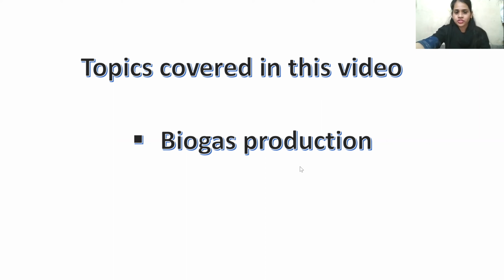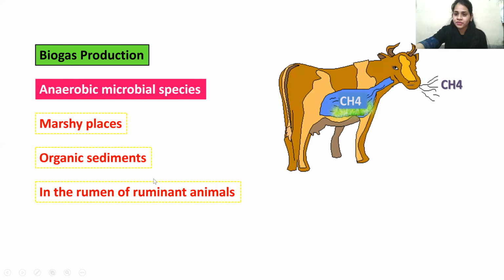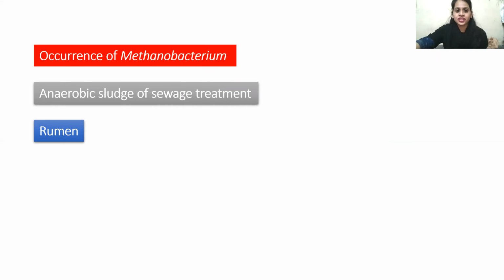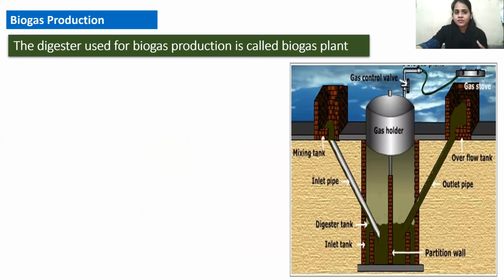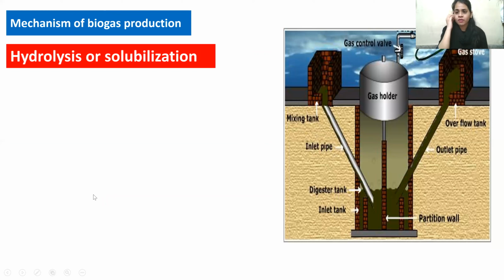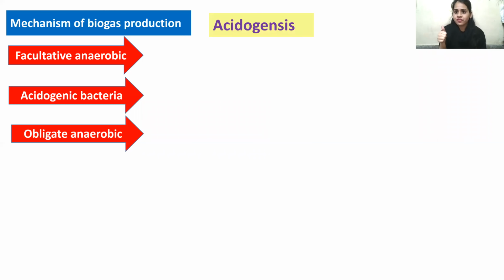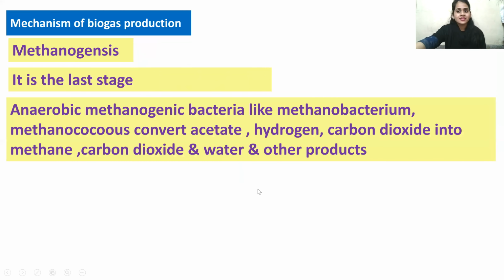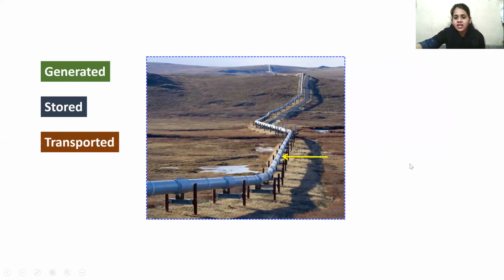Microbes In Human Welfare - TOPIC 4 - Microbes in Production of Biogas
Human interactions with microbes include both practical and symbolic uses of microbes, and negative interactions in the form of human, domestic animal, and crop diseases.Besides macroscopic plants and animals, microbes are the major components of biological systems on this earth.Microbes are diverse–protozoa, bacteria, fungi and microscopic animal and plant viruses, viroids and also prions that are proteinaceous infectious agents.

1. Instant Preps by 7Classes  (5 Mins)
2. Compulsory for you based on your Confidence Test and your Upcoming Exam
3. Chapter wise Instant Confidence diagnosis Test.
4. Preps Session by IIT, NIT & Super30 Alumni
5. Confidence Meter to Analyze your Confidence Issue
6. Confidence Based Test Series